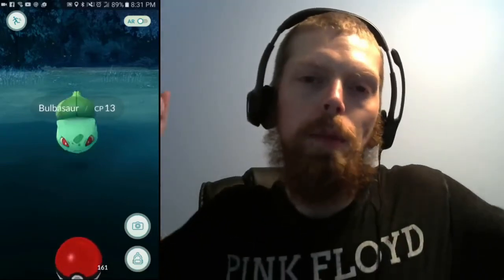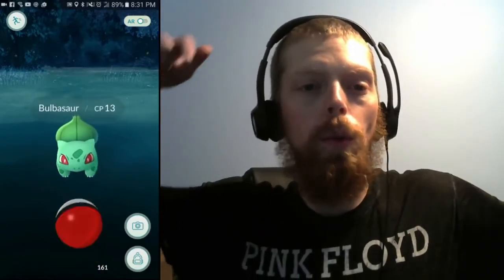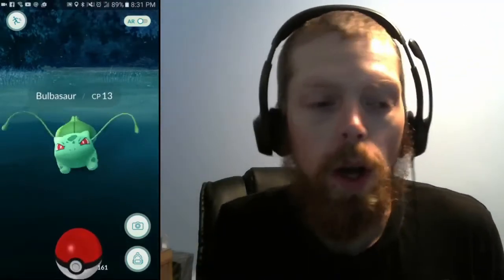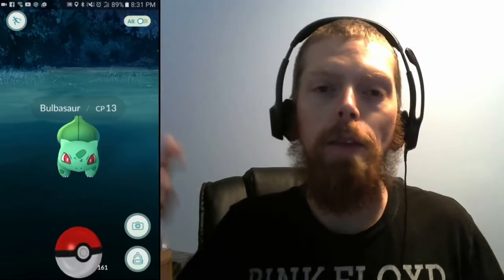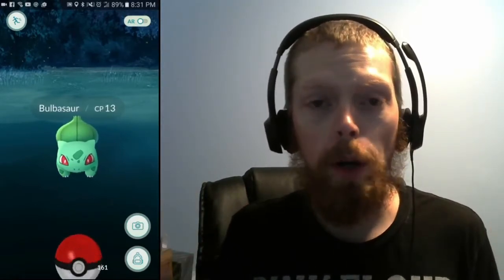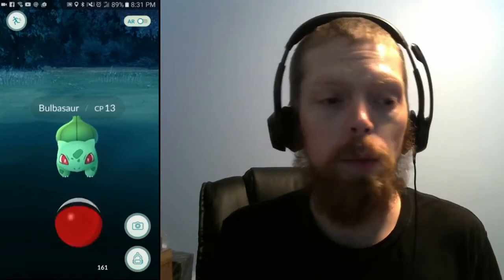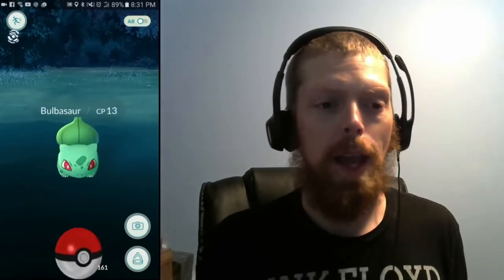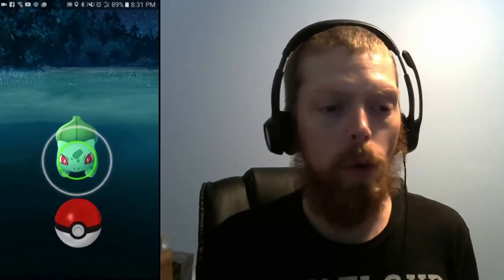PokemonGO How to Gain Levels Fast!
Some advice I've learned about gaining levels the fastest way possible in PokemonGo!

-Watch live at Twitch.tv/ebert42